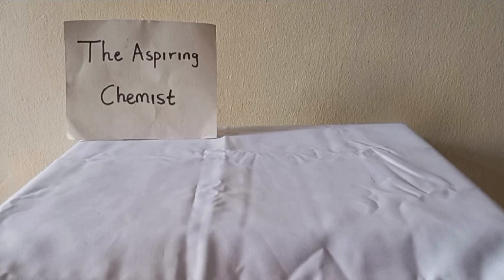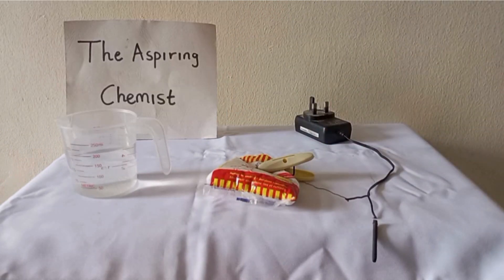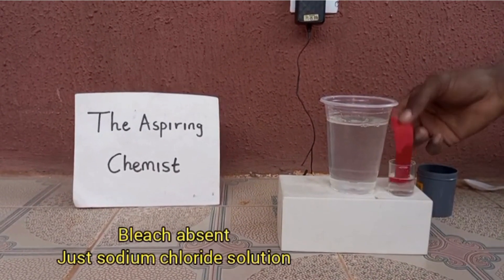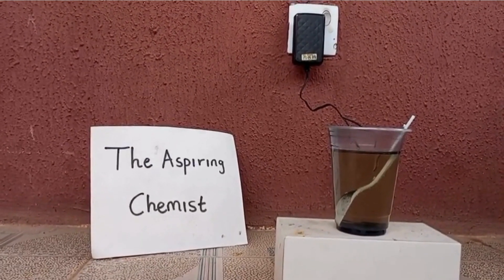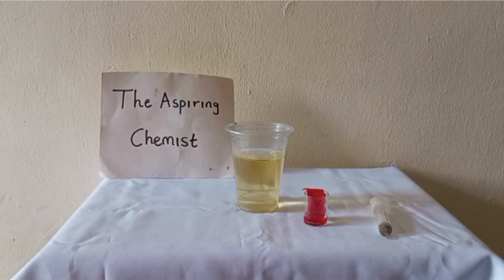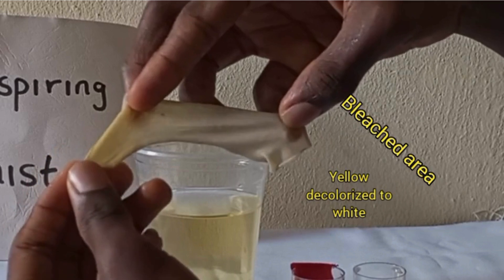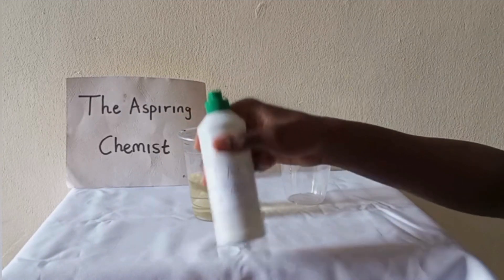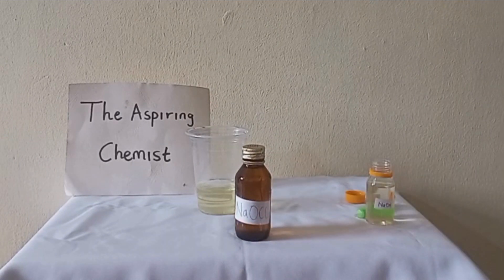How to Make Sodium Hypochlorite Using Salt (Easy Method)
Welcome back Aspiring Chemists.

In this video, we dive into the fascinating world of chemistry as we explore the process of making BLEACH FROM SALT AT HOME. We'll discuss the chemical reactions involved, the materials needed, and the safety precautions you must take. Whether you're a chemistry enthusiast or just curious about household chemicals, this experiment will provide valuable insights into the chemistry of cleaning agents. Remember to always prioritize safety and follow proper guidelines when handling chemicals!

    To make this household cleaning agent without incuring any COST the materials you would need are
-Water
-Kitchen salt(NaCl)
-An electric output
The procedure is really simple and it involves the science of electrolysis. This set up is very similar to my video about HCl and NaOH
Check it out and compare by yourself.

NOTE: During the electrolysis, chlorine gas would be released so exercise caution. Ensure that the experiment is done in a well ventilated place and also handle the electric equipment with care and ensure that the bleach doesn't come in contact with your skin

At the end of the electrolysis, you should end up with a pale yellow solution of bleach which you would need to store in an appropriate container or a dark bottle to prevent decomposition of the bleach